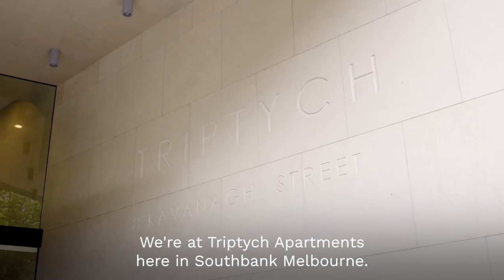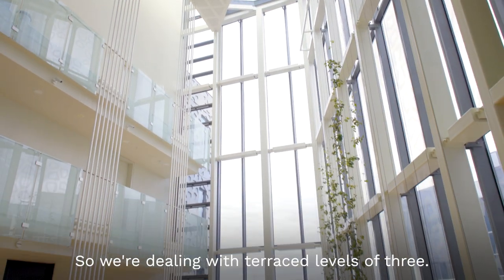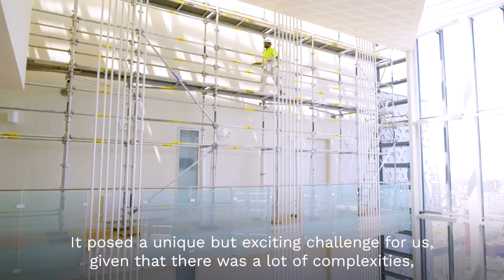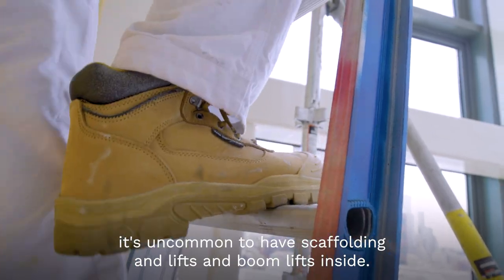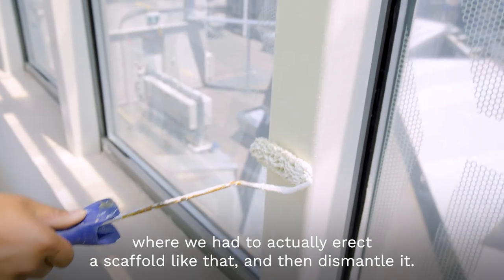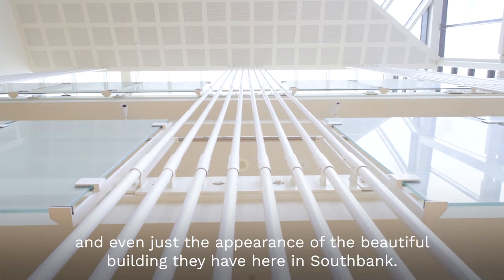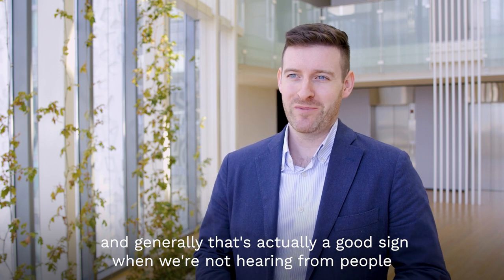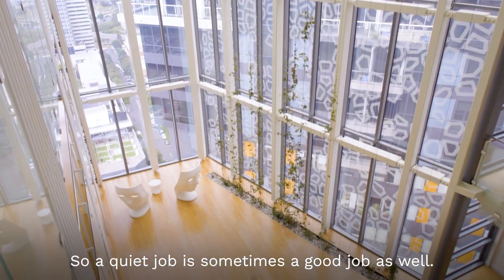Triptych, Southbank beaming at all heights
This light-filled 29 storey apartment was due for a refresh since being built. Programmed delivered by completing an amazing interior repaint which required the use of internal scaffolds and elevated work platforms indoors to cover multiple levels of atriums and terrace levels.